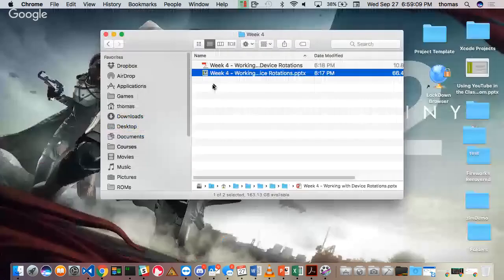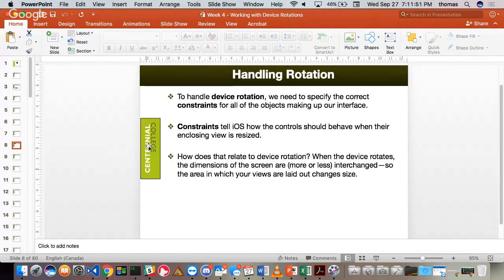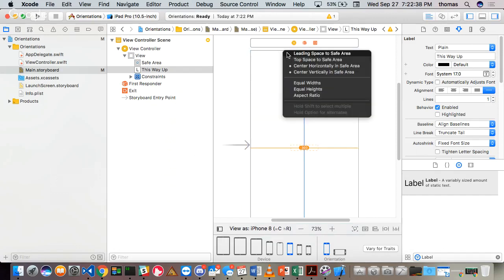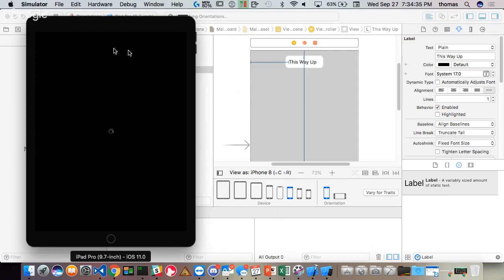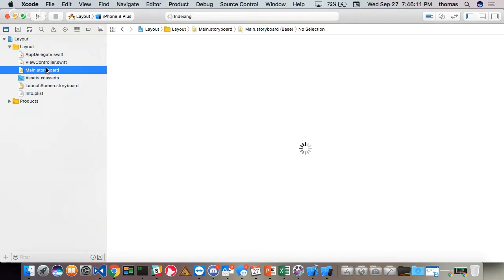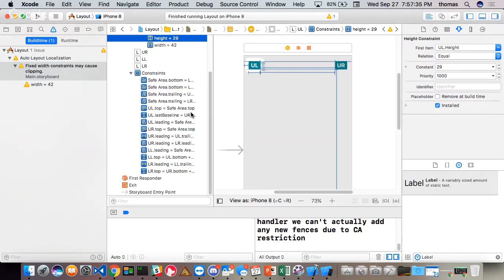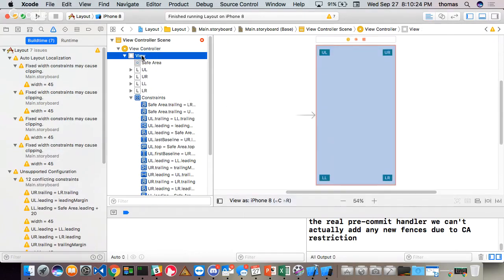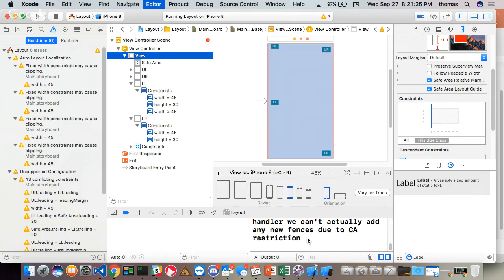MAPD714 - F2017 - Lesson 4 - Part 1 - Working with Device Rotations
MAPD714 - F2017  - iOS Development - Lesson 4 - Part 1 - Working with Device Rotations